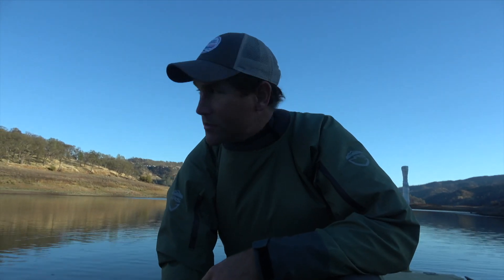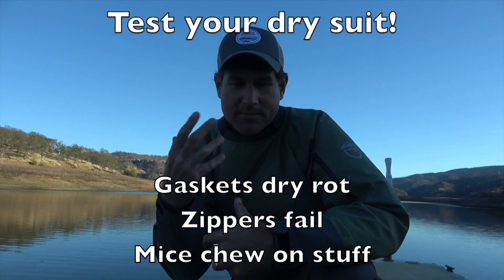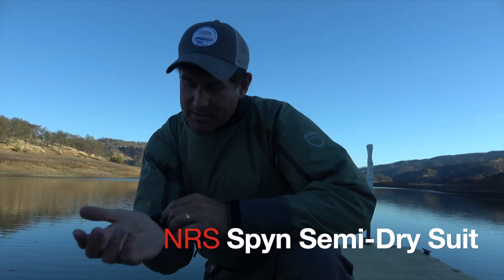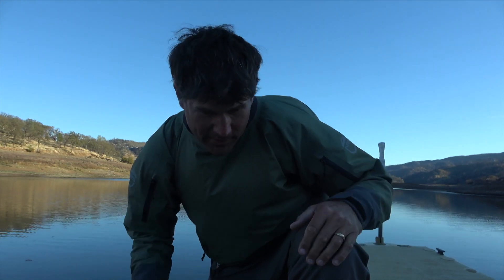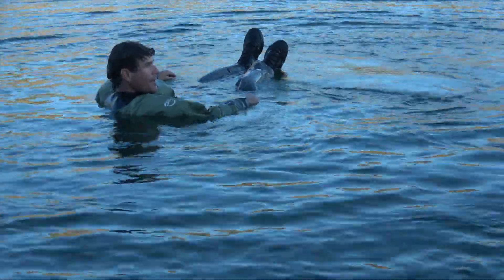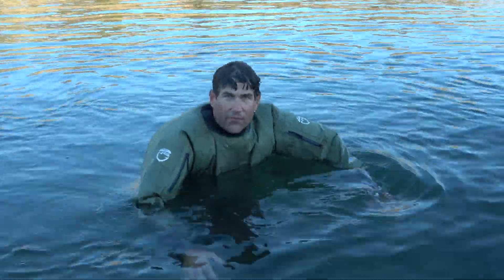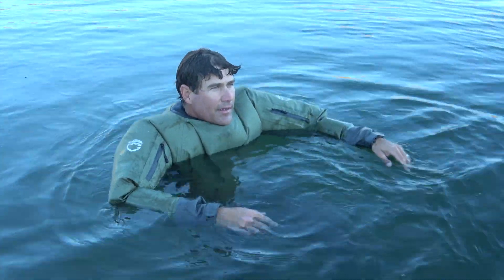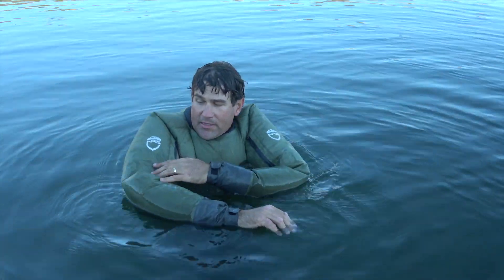How many lives will this save?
This is an annual "beginning of the cold water period" ritual for me. It should be for you too!